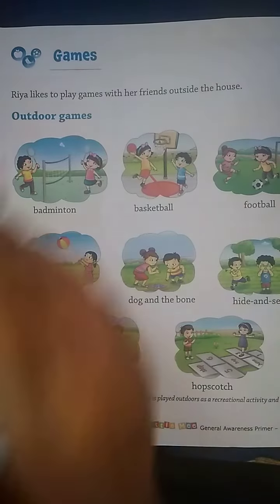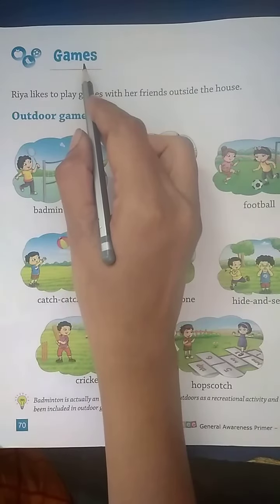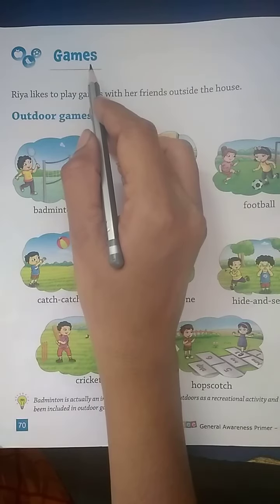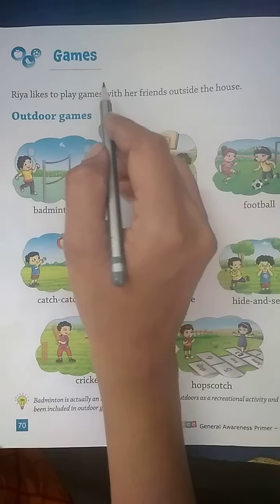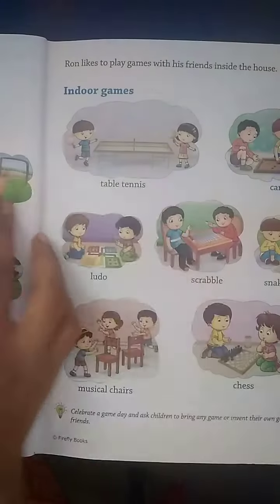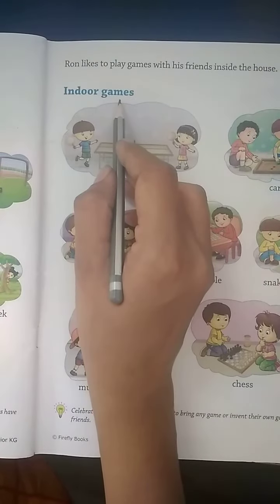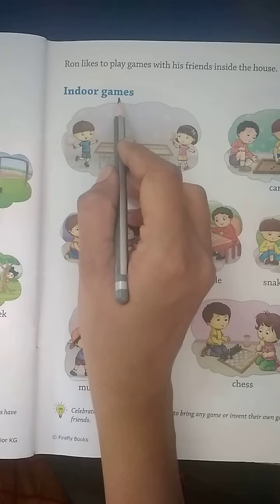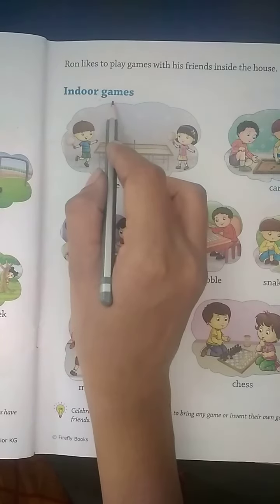Rukmin school online teaching Class-Kg2 Subject-Gk Topic-Game(indoor games)